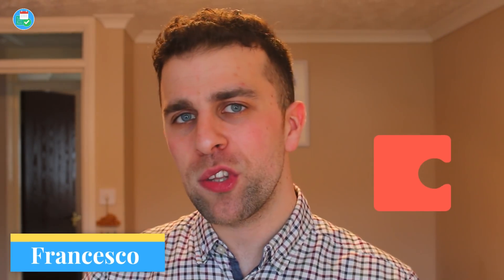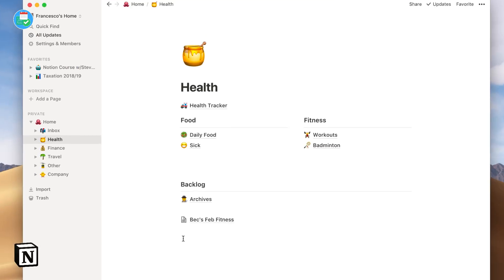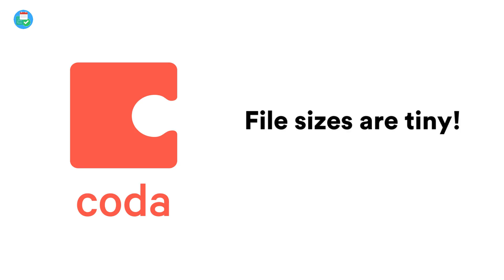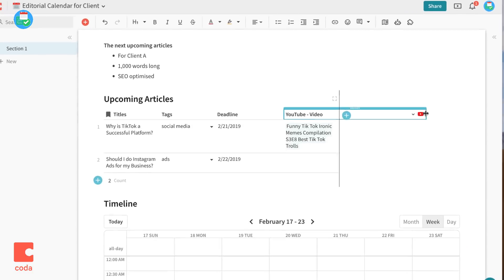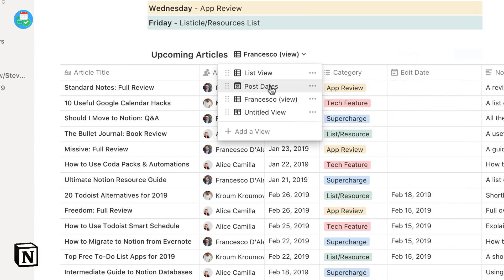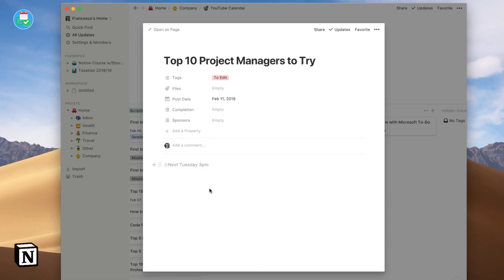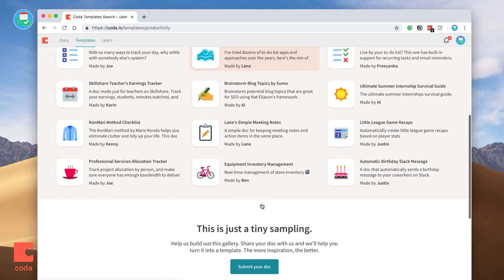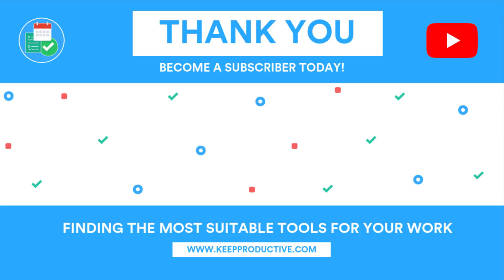Coda vs Notion | 2019 Comparison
Stop doing busywork! Try Bento Focus Find the best productivity tools with our Both Notion and Coda have been 2019's top conversation, with Coda's public release, Notion gets a challenger this coming year. Today, we dive into the structure, pricing, plans, devices, extras and more...

We're excited to have them onboard, as a user myself, this is my solo email tool. Primarily, Missive is a team collaboration tool for email allowing you to assign, chat and draft emails together. Here's how to download them

▶ EQUIPMENT USED
📋 MacBook Pro 13'inch TouchBar:

▶  VIDEO INFORMATION

▶  ADS

▶  MUSIC USED